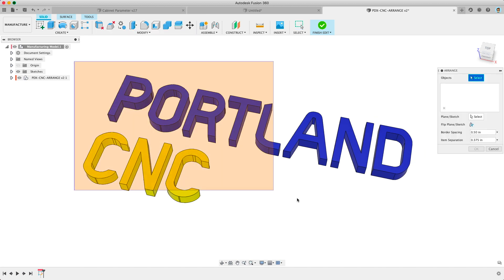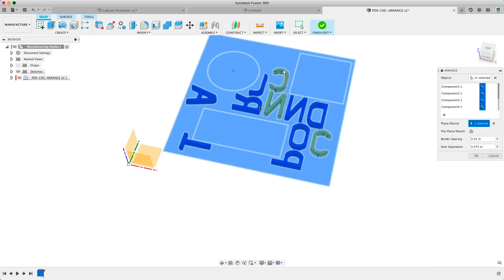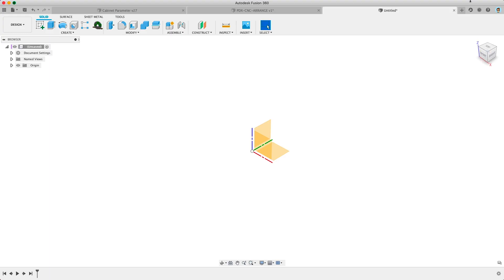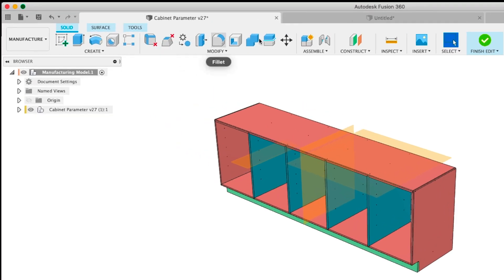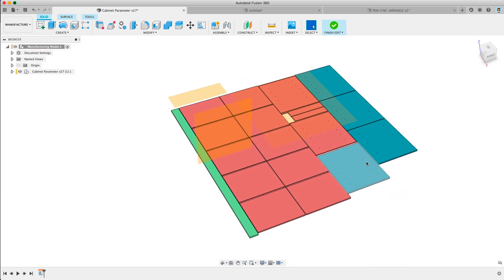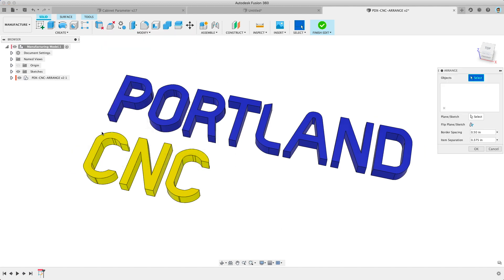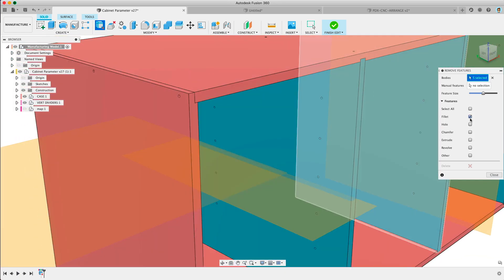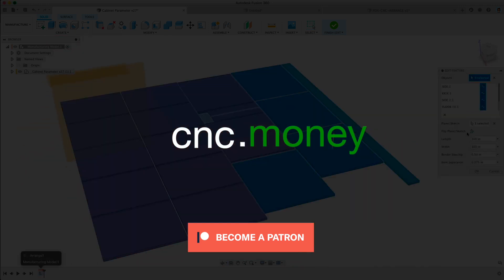Nesting in Fusion 360 + Manufacturing Model Preview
Fusion 360 Arrange Nesting – Fusion added a new feature called Arrange which allows you to optimally nest parts. We’ll also go over Manufacturing Model that most have access to right now.

This is huge for anyone that needs to nest parts for manufacturing. Watch below as we show you how to turn it on and use both new features.

👋 EDIT OCT 2020 - The new personal license change removes access to Arrange nesting for personal license users.

MENU
0:00 Intro
1:16 Arrange Example
2:35 Turn on Preview Features
3:53 Arrange Example Cabinet
7:46 Simplify Manufacturing Model